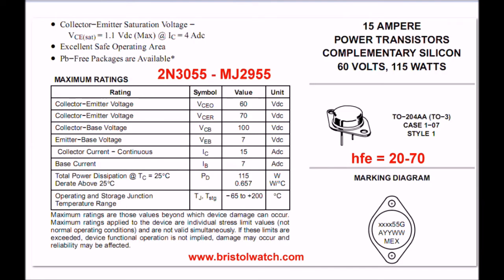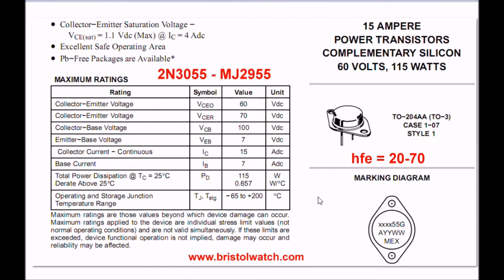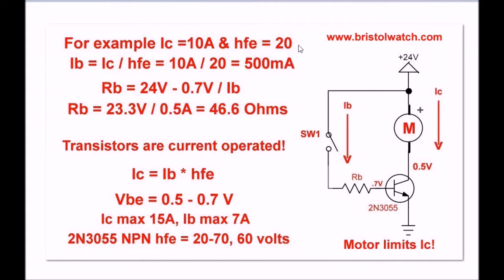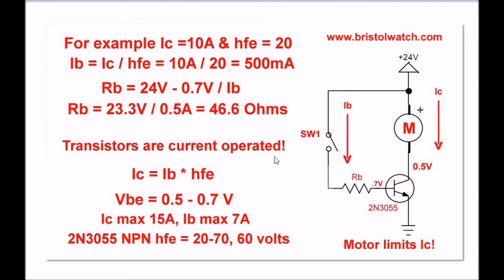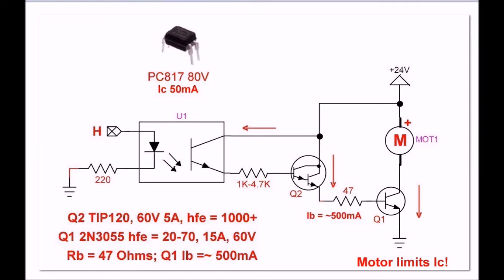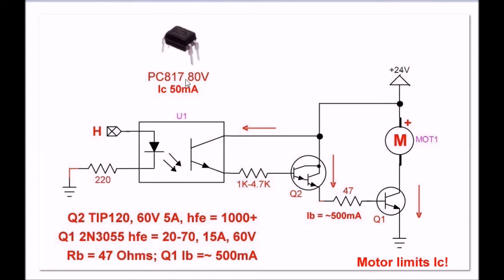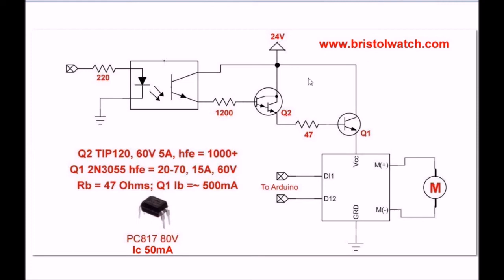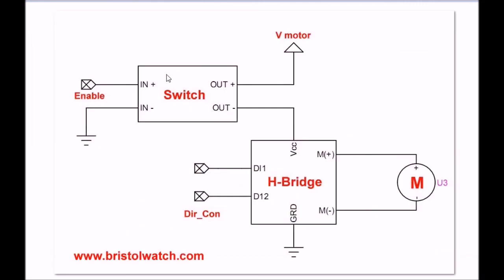Design 10-Amp 2N3055 Based Power Switch